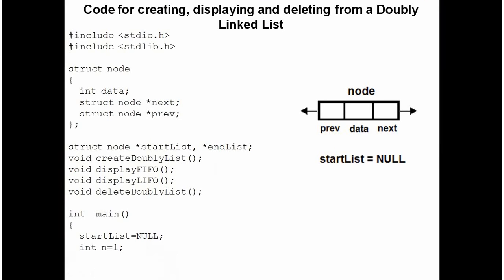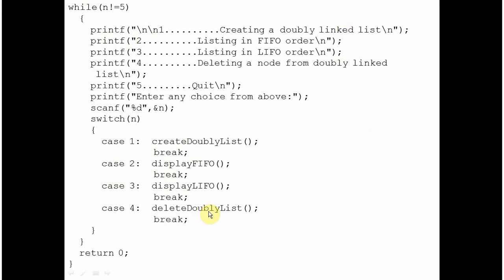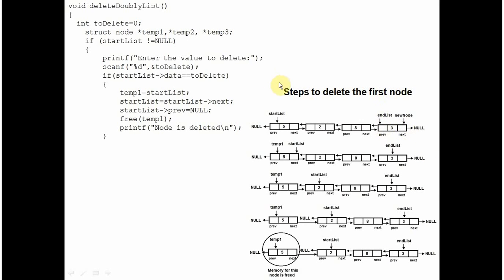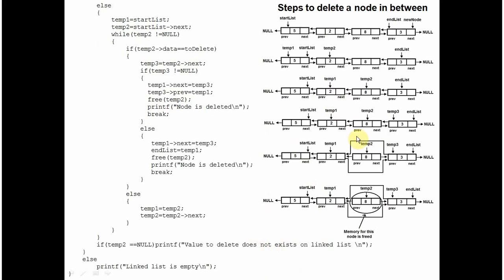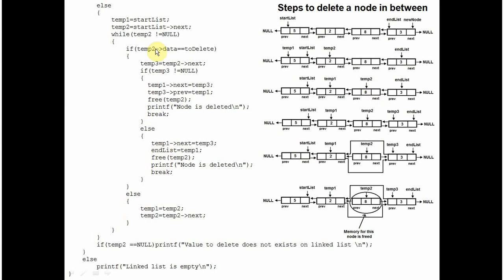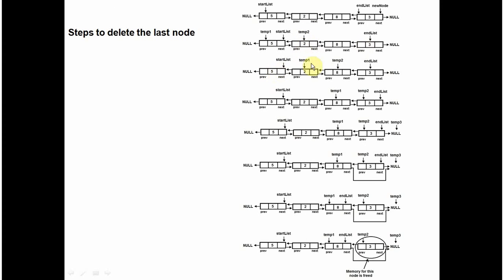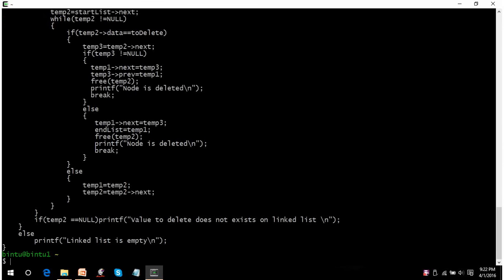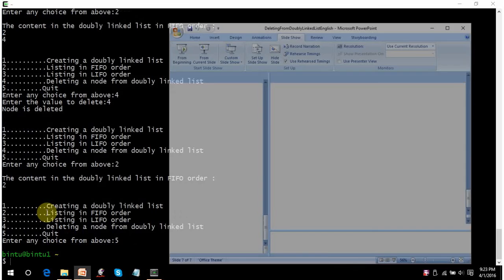Delete A Node From Doubly Linked List (First, Middle and Last node)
Video tutorial explains a C program to delete a node from doubly linked list. You will learn to delete first node, middle node as well as last node ffrom the doubly linked list. Doubly linked list is also known as two-way linked list. The C program is explained using step by step approach along with figures at each step. Entire source code is explained statement wise. In this tutorial, you will learn
double link list deletion, delete the first node of doubly linked list and delete node at given position in doubly linked list. This online data structures and algorithms tutorial teaches, data structures in c, data structures interview questions and answers and data structures along with data structure programs. By the end of the vide you will be knowing, data structures and algorithms lectures, data structures tutorial videos and online data structures training. Complete coding is explained with figures at each step, you will understand, delete node at given position, data structures interview questions and previous pointer along with linked list using c. If you are looking for, delete a node from linked list, how to delete a node in doubly linked list and algorithm to delete a node from doubly linked list, then this video is for you.